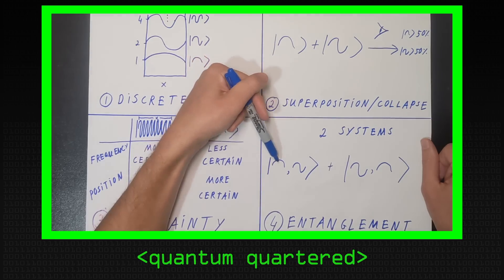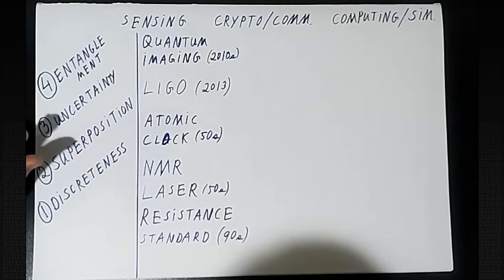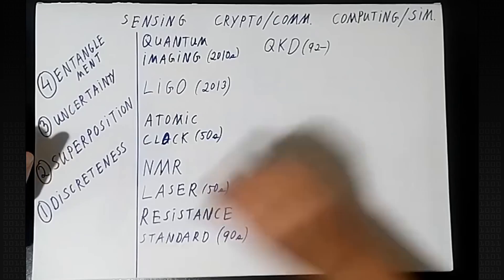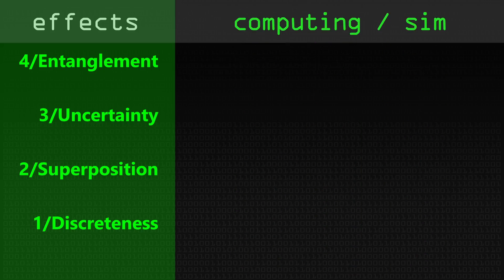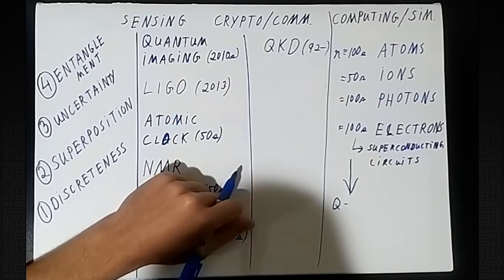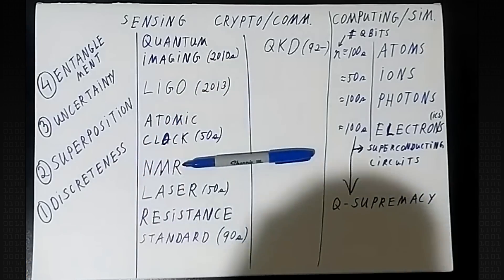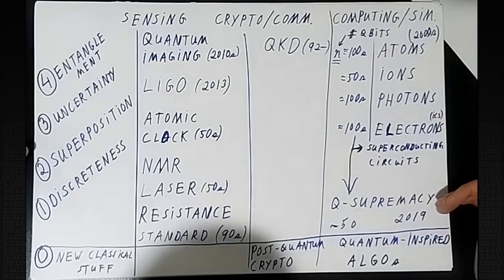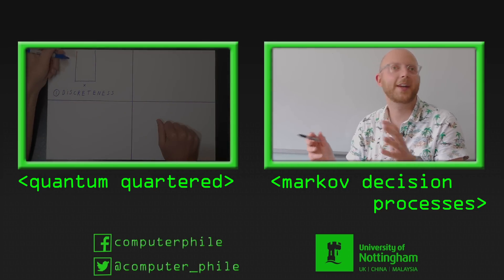Quantum: Current State 2023 (Quantum pt2) - Computerphile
Continuing our look at the world of quantum, we're looking at the application of quantum technologies, from quantum cryptography to quantum computing. Victor V. Albert is a Theoretical physicist at University of Maryland and NIST.

Victor V. Albert: @victorvalbert on Twitter